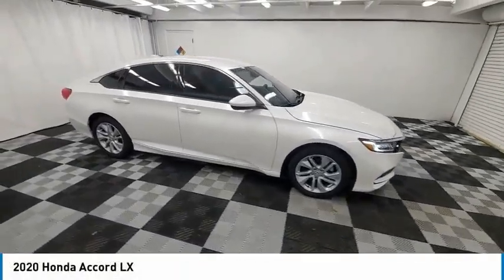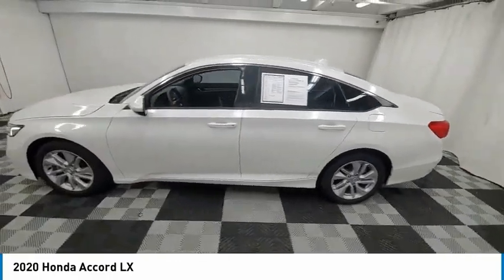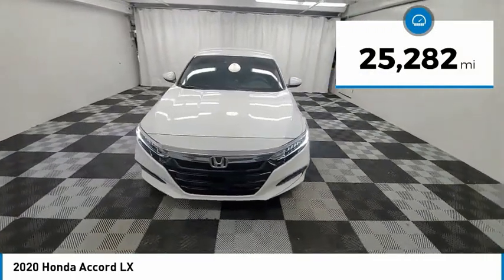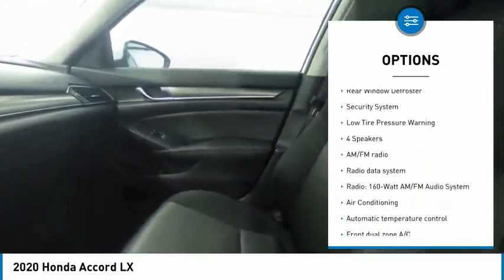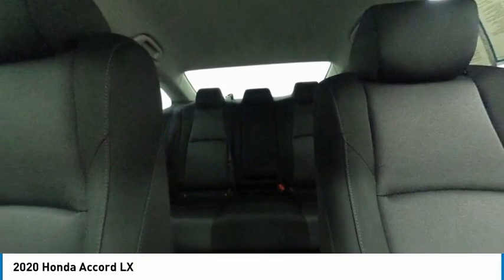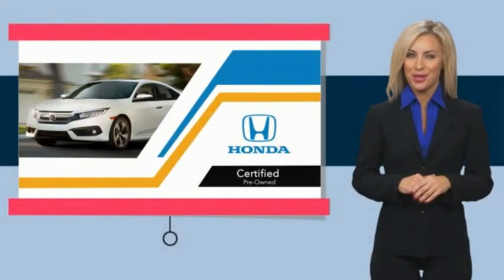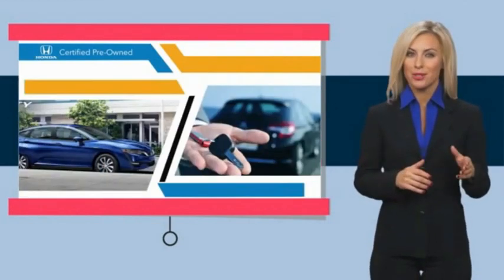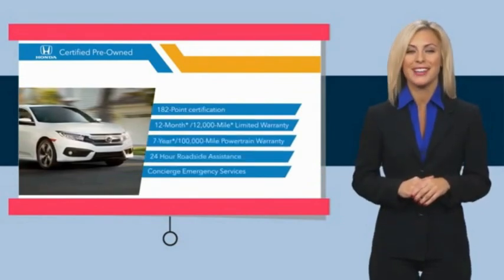2020 Honda Accord near me coral springs pompano miami fl HLA107783 HLA107783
Platinum White Pearl Used 2020 Honda Accord near me in Davie, Pompano, Fort Lauderdale, Miami FL at Coral Springs Automall

9300 W Atlantic Blvd.

9400 W Atlantic Blvd.

Recent Arrival! Coral Springs Auto Mall is pleased to offer this Beautiful 2020 Honda Accord. This LX Accord is beautifully finished in White and complimented by Black Cloth and this exceptional vehicle comes well equipped with !! 1 OWNER W/ CLEAN CARFAX !!, HONDA CERTIFIED !!, PREMIUM FACTORY ALLOY WHEELS !!, LOW MILES !!, WELL MAINTAINED !!, MANAGERS SPECIAL !!, MUST SEE !!, And SPORTY !! HondaTrue Certified Certified and Black Cloth and gives you an amazing driving experience along with impressive Fuel efficiency rating. 30/38 City/Highway MPGbrbrHondaTrue Certified Details:brbr  * Warranty Deductible: $0br  * Limited Warranty: 12 Month/12,000 Mile (whichever comes first) after new car warranty expires or from certified purchase datebr  * Transferable Warrantybr  * 182 Point Inspectionbr  * Powertrain Limited Warranty: 84 Month/100,000 Mile (whichever comes first) from original in-service datebr  * Vehicles purchased within New Vehicle Limited Warranty period: extends New Vehicle Limited Warranty to 4 years*/48,000 miles*. Honda Care Motor Club Partner for 1 year/12,000 miles. Up to two complimentary oil changes within the first year of ownership. SiriusXM 90-Day Trialbr  * Vehicle Historybr  * Roadside AssistancebrbrbrCARFAX One-Owner.brClean CARFAX.brbrbrOdometer is 5290 miles below market average!br30/38 City/Highway MPGbrbrAwards:br  * ALG Residual Value Awards, Residual Value AwardsbrbrCoral Springs Auto Mall is a family owned dealership that has served the South Florida community with quality new and used cars since 1985. During this time weve had the chance to grow and learn with our community and sharpen the skills of our staff to provide better customer service while saving you money. The sales, service, and finance specialists are more than knowledgeable and eager to provide you with top notch car buying experience. Coral Springs Auto Mall wants to set the bar a bit higher when it comes to taking care of our customers and their new, used, or certified pre-owned .